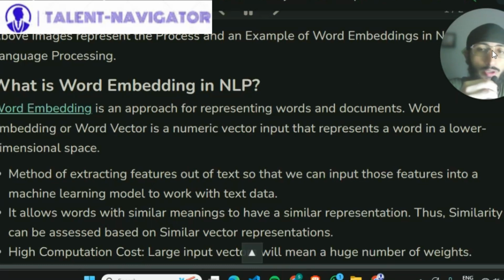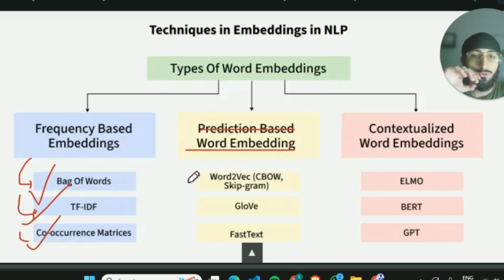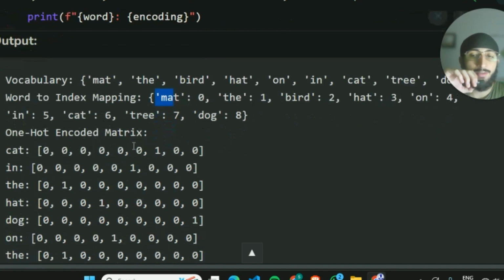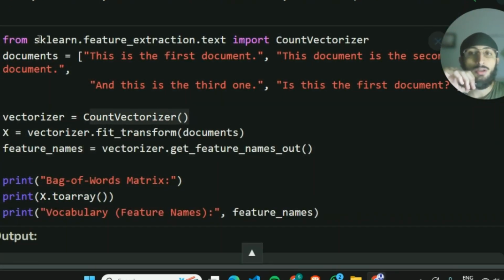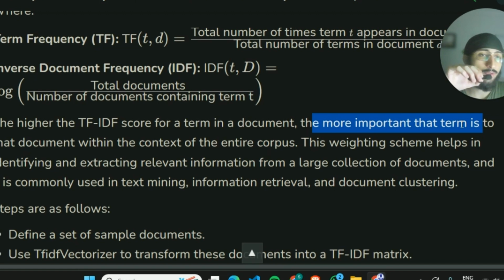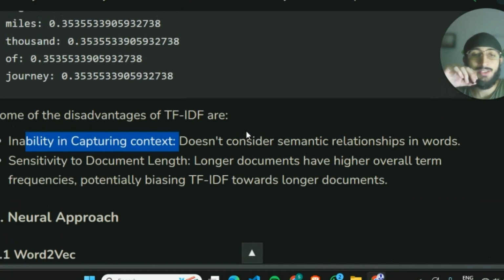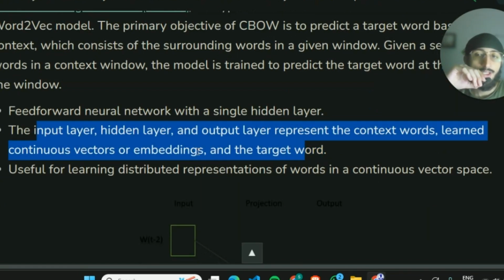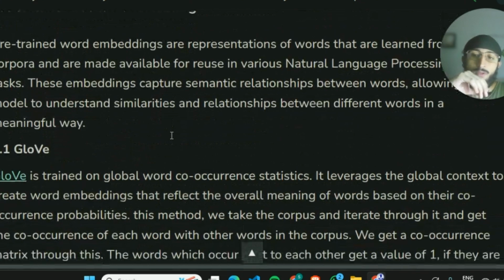Understanding Word Embeddings in Natural Language Processing📊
Are You Making These COMMON Mistakes in AI, Regularization, ML and Data Science?
[00:03](   • Are You Making These COMMON Mistakes in AI...  ) AI enables machines to mimic human capabilities through computational methods.
AI has evolved from mathematical concepts to applications in computer science, addressing human challenges.
Modern AI is categorized into general AI for complex tasks and applied AI for industry-specific solutions like autonomous vehicles.

[00:45](   • Are You Making These COMMON Mistakes in AI...  ) Machine Learning enhances AI by enabling self-learning without explicit programming.
Machine Learning (ML) adapts actions based on data, improving efficiency through automated processes.
Data Science combines tools and techniques to analyze big data, aiming for accurate predictions and valuable insights.

[01:32](   • Are You Making These COMMON Mistakes in AI...  ) Data science emphasizes data processing over traditional math and coding.
Data science encompasses areas like data integration, distributed architecture, and automated decision-making.
Deep learning enhances machine learning by enabling the analysis of complex data inputs for better classification.

[02:10](   • Are You Making These COMMON Mistakes in AI...  ) Difference between supervised, unsupervised, and reinforcement learning in ML.
Supervised learning uses labeled datasets for training, enabling accurate predictions and forecasting outcomes.
Unsupervised learning works with unlabeled data, allowing algorithms to identify patterns and group similar data without predefined labels.
Machine Learning Expert Reveals Top QnA Overfitting Techniques
[02:52](   • Are You Making These COMMON Mistakes in AI...  ) Overview of unsupervised and reinforcement learning methods.
Unsupervised learning includes clustering, anomaly detection, association, and autoencoders, identifying patterns without labeled data.
Reinforcement learning involves an agent learning optimal actions through trial and error to maximize rewards.
Machine Learning Expert Reveals Top QnA Overfitting Regularization Bias Variance
[03:32](   • Are You Making These COMMON Mistakes in AI...  ) Understanding the basics of fitting a linear regression model.
The objective is to minimize the error between expected and actual values by fitting the best line.
Ordinary least squares (OLS) is used to identify significant features affecting the output, with metrics like p-value indicating feature importance.
 Key
**Unsupervised Learning**: Works with unlabeled data, enabling the algorithm to find patterns and relationships independently, commonly used for clustering and anomaly detection.
**Reinforcement Learning**: Relies on an agent that learns through trial and error to achieve the best outcomes in dynamic environments.
Linear regression establishes a relationship between dependent and independent variables by fitting a straight line to the data points.
The objective is to minimize the error between predicted and actual values.